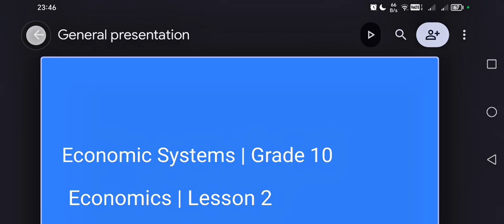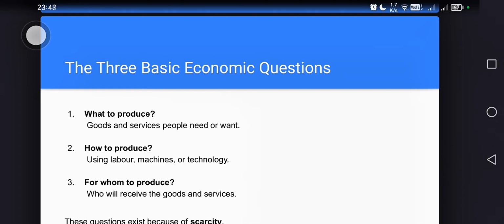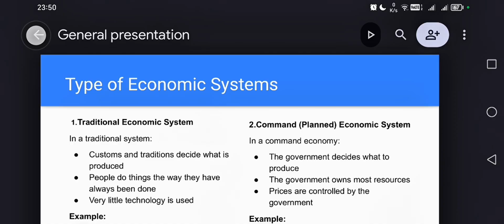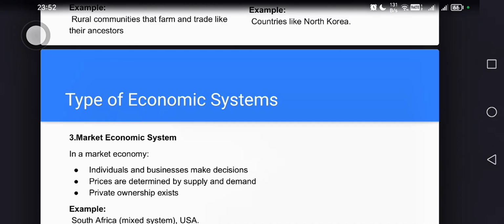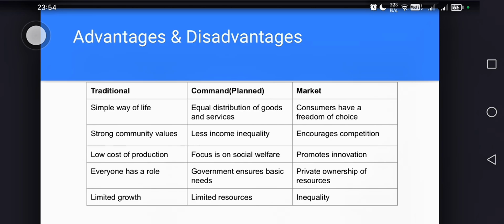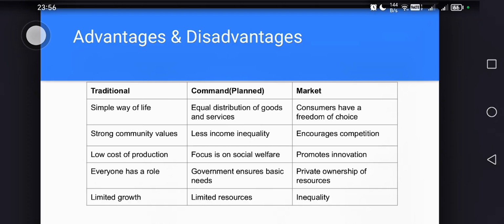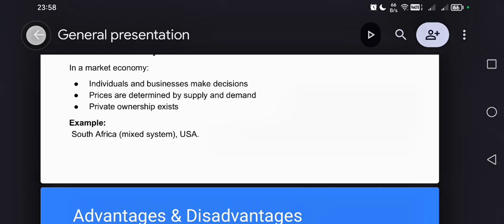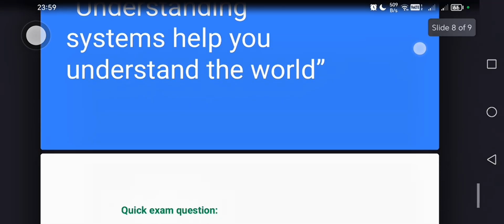Economics Systems Explained|Grade 10 Economics|CAPS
Welcome to EconBiz Learning, where economics and Business studies are explained simply for South African learners. In this lesson we cover Economic Systems, following the Caps curriculum.

This lesson is suitable for grade 10 to 13 learners who want to understand concepts clearly and prepare for exams.

🌿Learn. Grow. Achieve